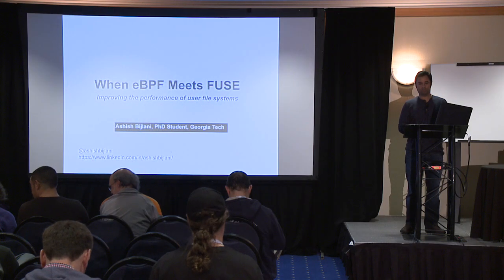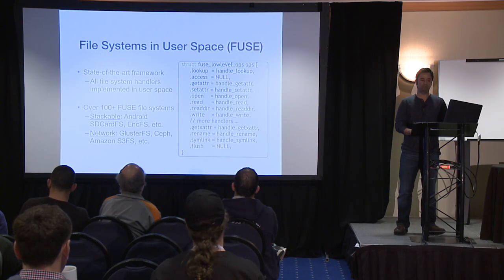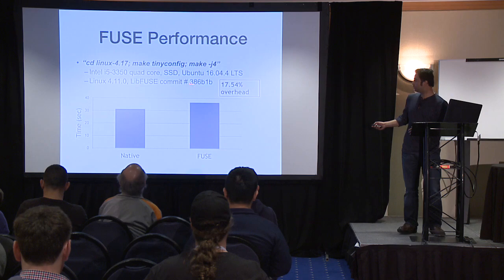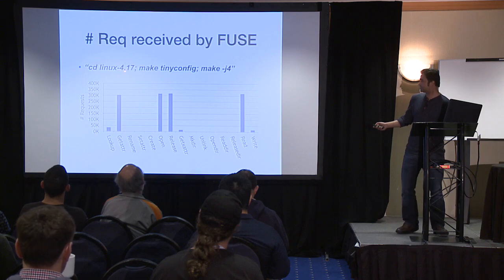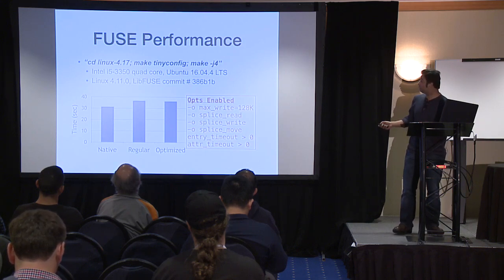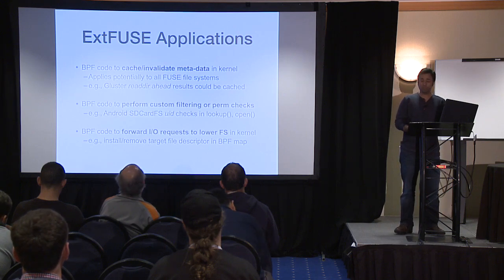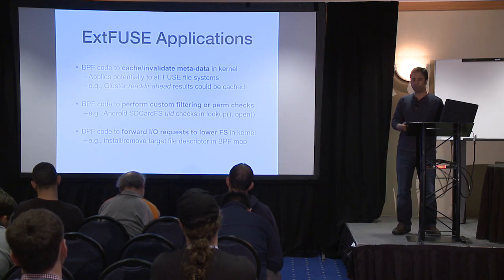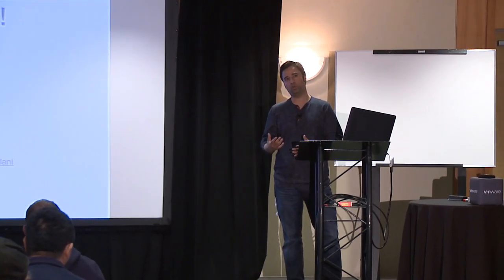LPC2018 - When eBPF meets FUSE: Improving Performance of User File Systems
speaker:  Ashish Bijlani (Georgia Institute of Technology)